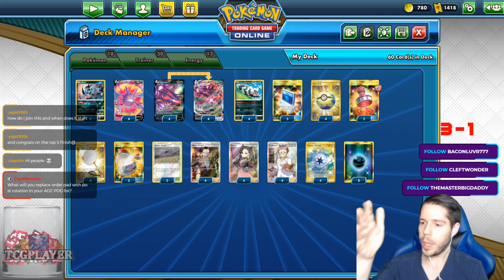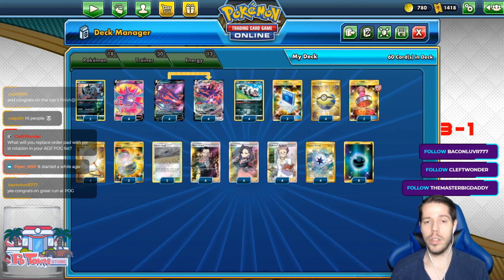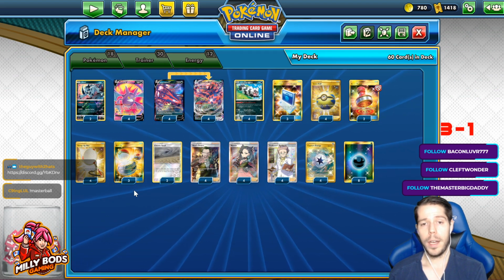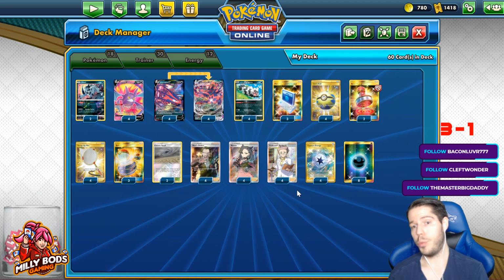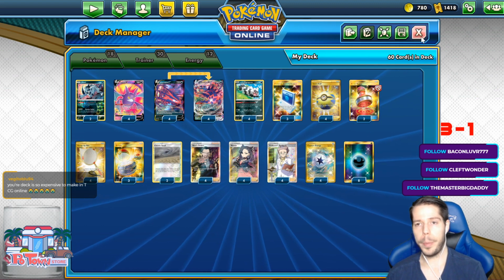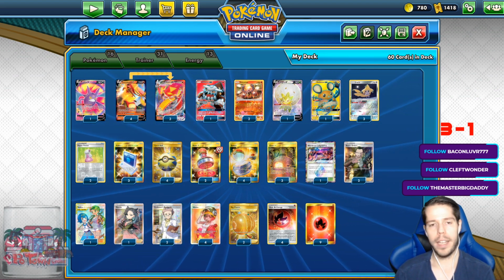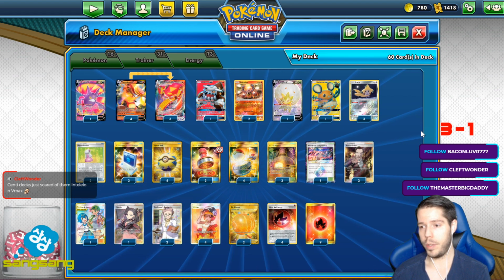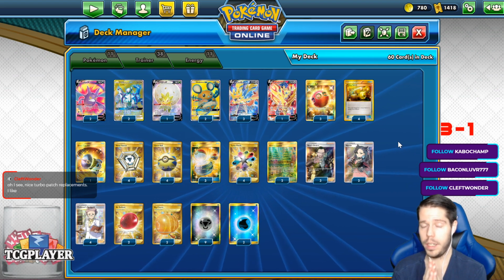MY TOP 3 POST ROTATION DECKLISTS FOR 2020 - 2021 SEASON! [Pokemon TCG Online]